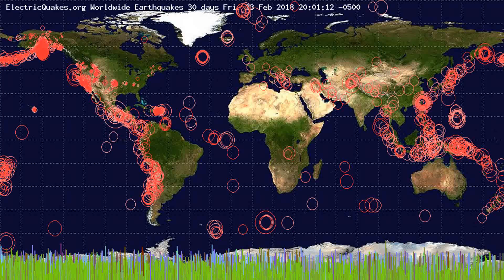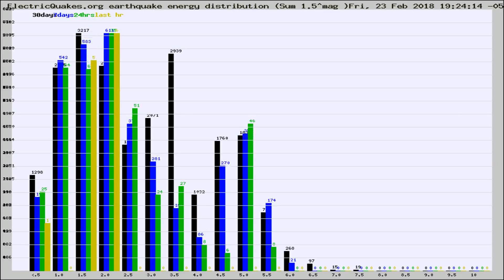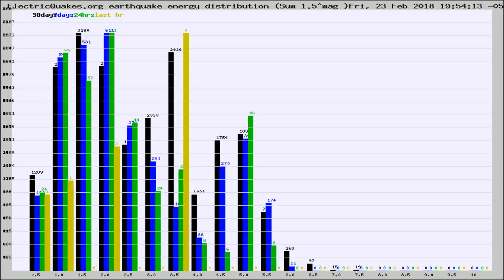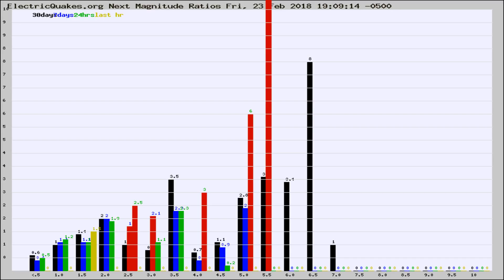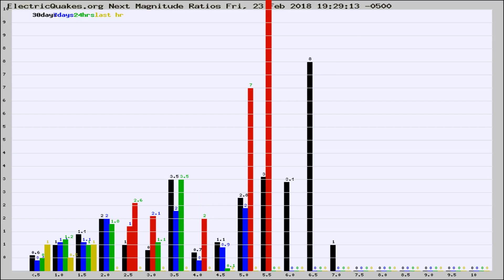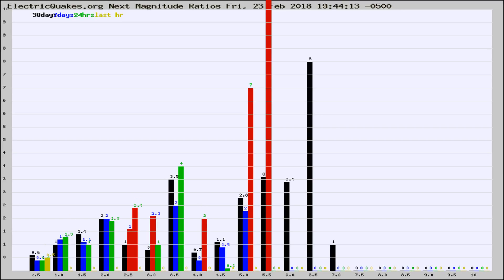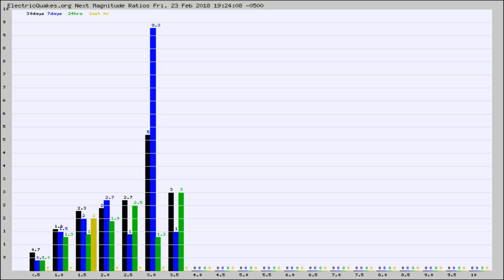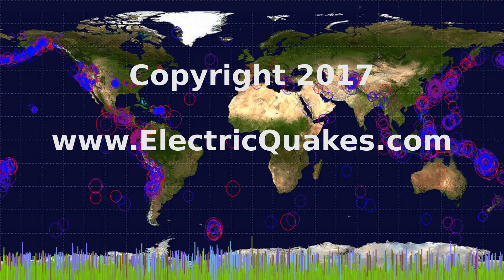Todays_Hourly_World_Earthquake_Statistics_from_ElectricQuakes.org_02-23-18+20:02:01